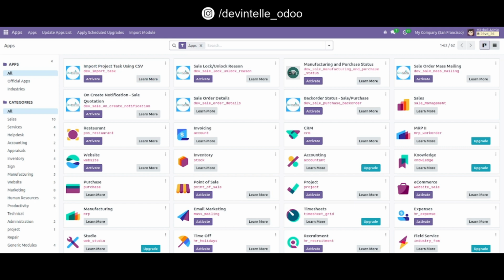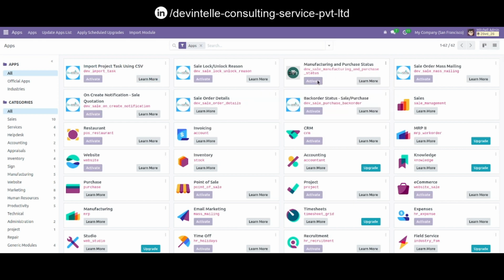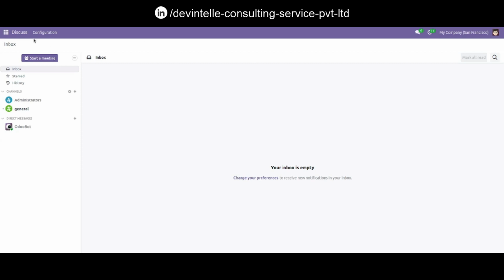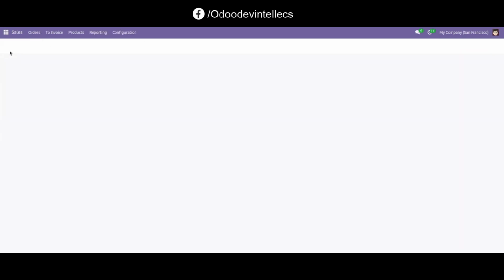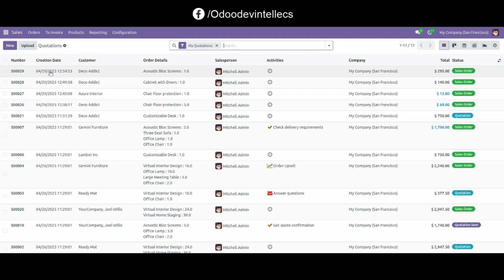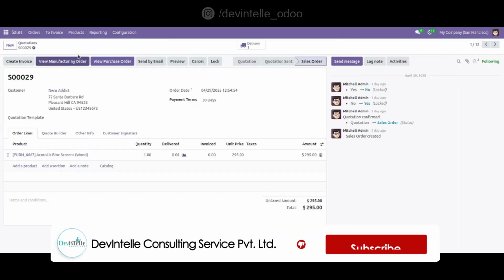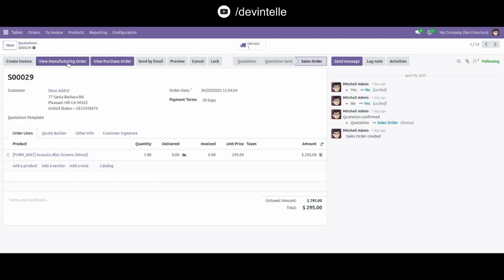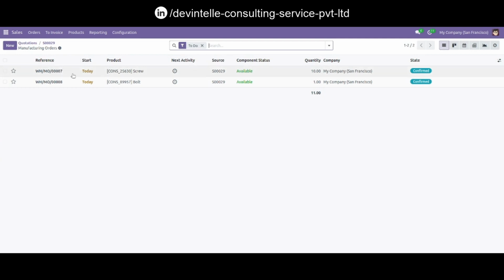How To Display Manufacturing & Purchase Orders from Sale Order In Odoo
Connect your sales process directly to manufacturing and purchasing in Odoo. This guide shows how to automatically view related Manufacturing Orders (MO) and Purchase Orders (PO) right from the Sale Order screen. It helps sales teams track what’s being produced or purchased for each sale without switching between modules. Ideal for businesses using Make-to-Order or Drop Shipping workflows.

Features:

✅ Allows you to see Manufacturing Orders from Sale Order.
✅ Allows you to see Purchase Orders from Sale Order.

skype : devintelle